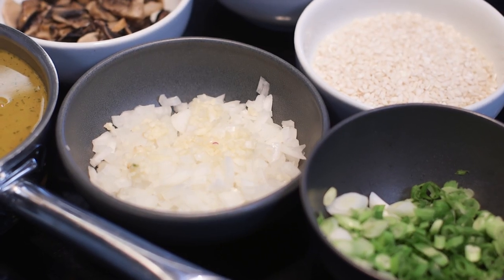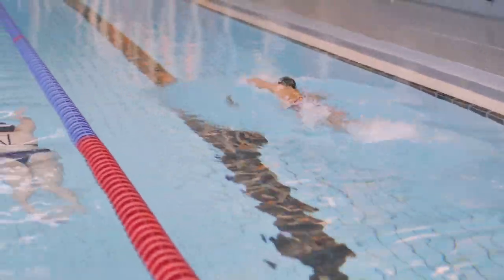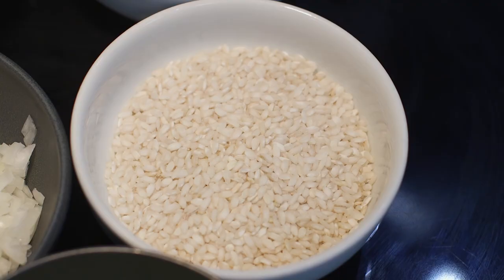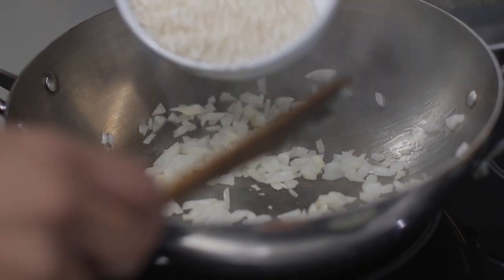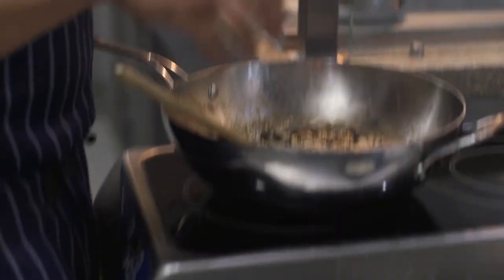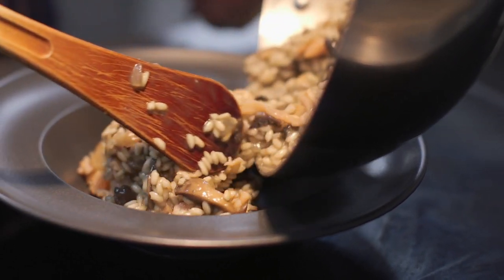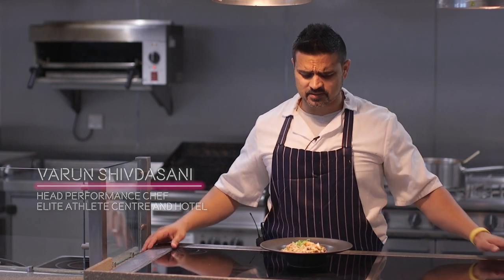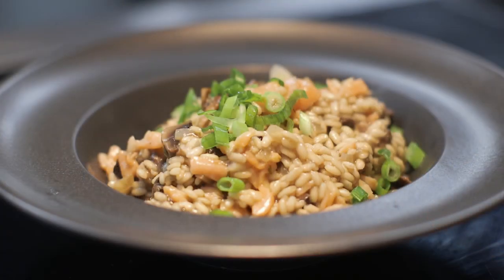Eat like a swimmer - Elite Athlete Kitchen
Loughborough University's Elite Athlete Centre Head Performance Chef, Varun Shivdasani, teams up with a sports nutritionist to provide a meal perfect for elite swimmers, inspired by Team GB marathon swimmer Alice Dearing's favourite ingredient.